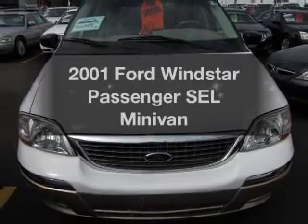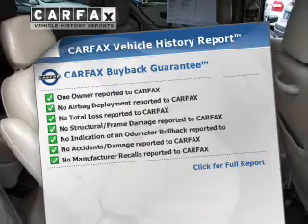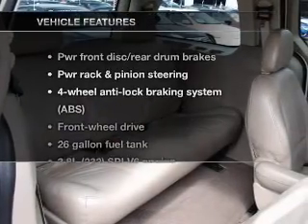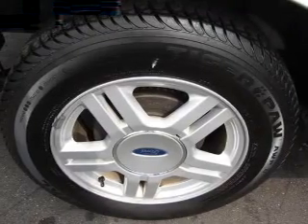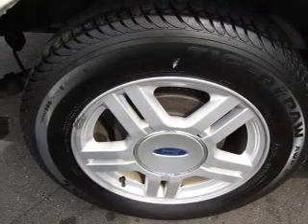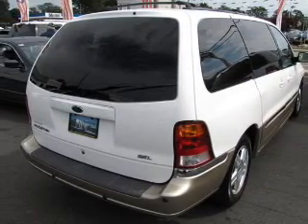2001 Ford Windstar Passenger - Hempstead NY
Year: 2001
Make: Ford
Model: Windstar Passenger
Trim: SEL Minivan
Engine: 6 cylinder 3.8 Liter
Transmission:
Color: White
Mileage: 43550
Address:
301 N Franklin Street